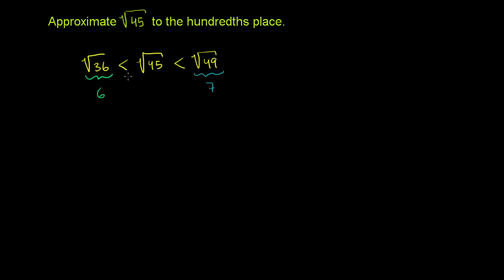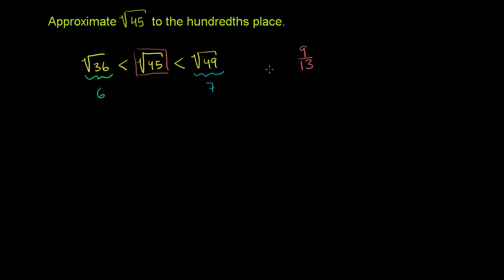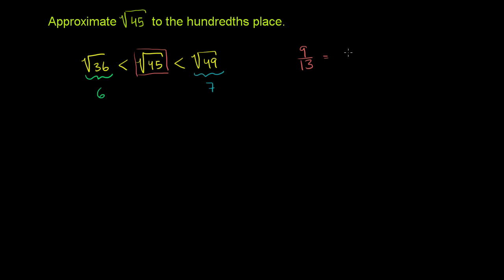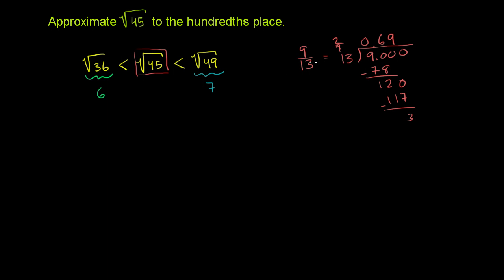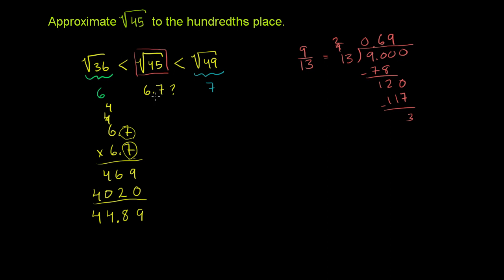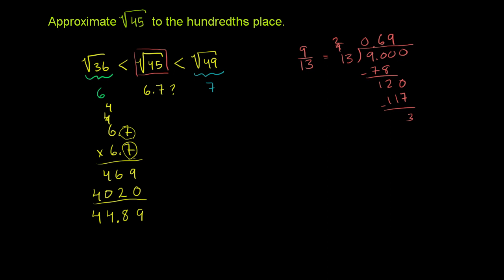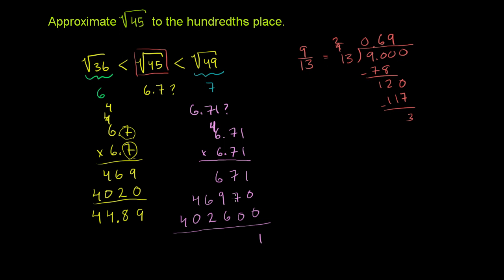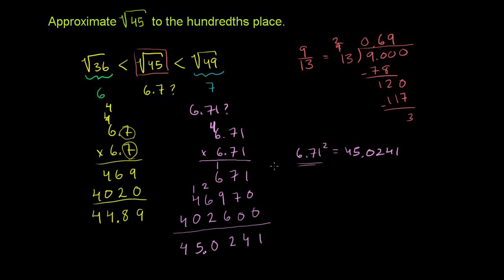Approximating square roots to hundredths | Pre-Algebra | Khan Academy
Courses on Khan Academy are always 100% free. Start practicing—and saving your progress—now

Learn how to approximate the decimal value of √45 without using a calculator.